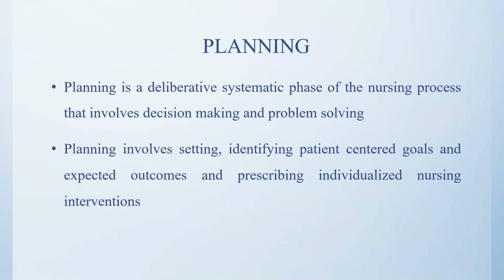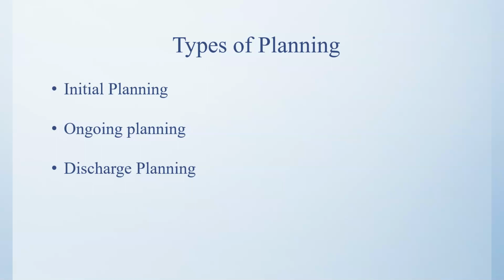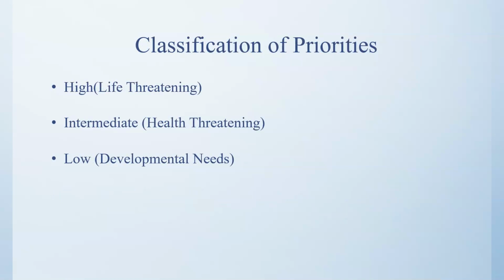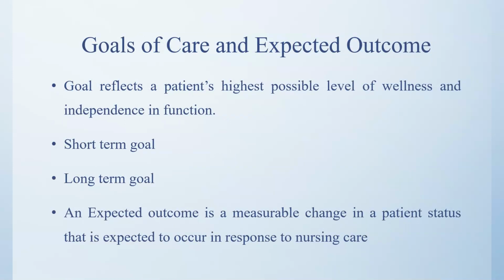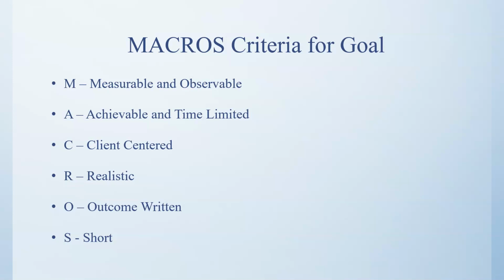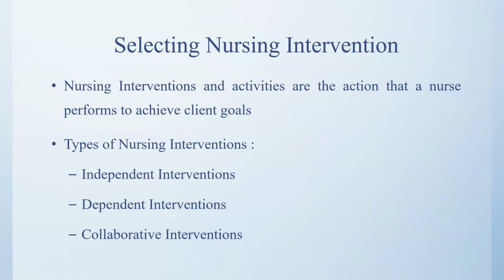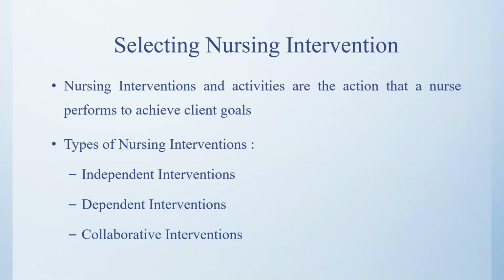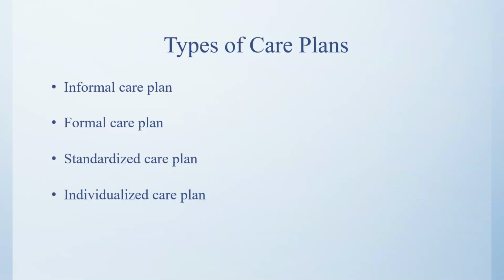Nursing Planning Process | Nursing Process Lecture - Planning Phase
This video gives you an explanation of the planning phase in the nursingprocess. It is done by registered nurses according to the policy of the organization. Student nurses studying BscNursing and GNM course can perform it under the supervision of a licensed registered nurse.It is helpful for nursing students and staff nurses to take up entrance exams for Post Basic Bsc nursing,Msc nursing,Phd nursing and competitive exams like NCLEX.